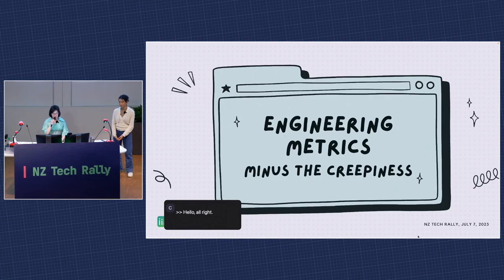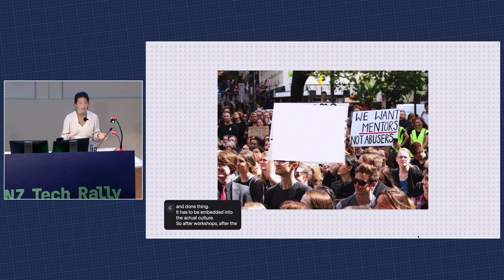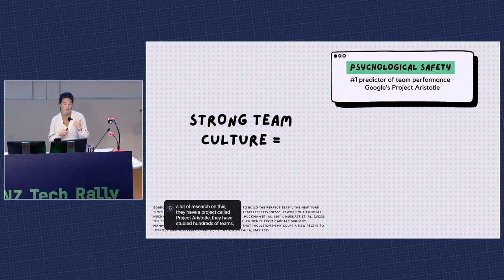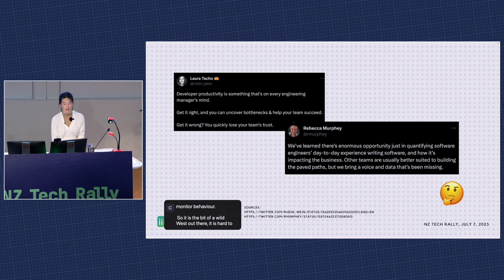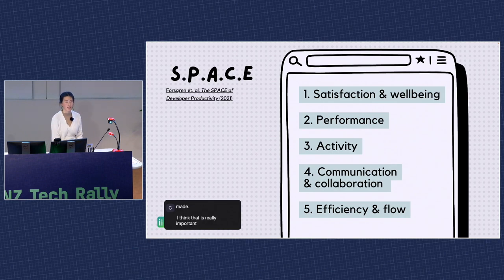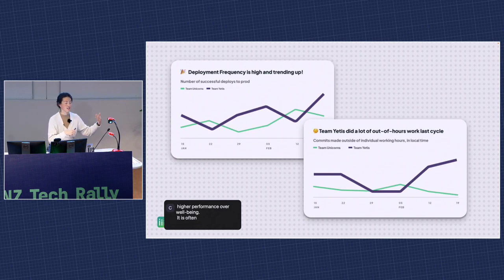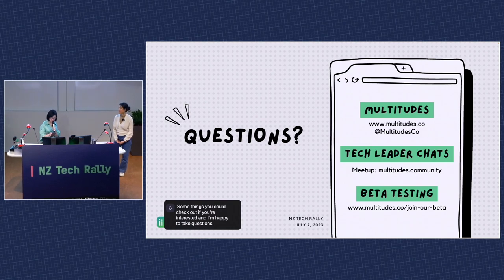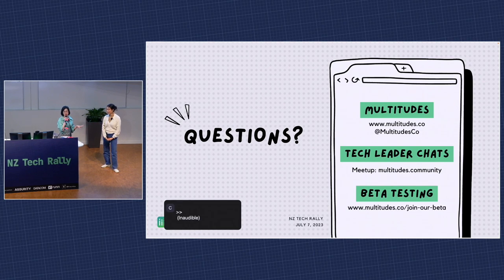Engineering metrics, minus the creepiness by Jenny Sahng - NZ Tech Rally 2023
Recorded at NZ Tech Rally conference, on 7th July 2023.

Engineering metrics that give teams and managers better visibility over productivity and team health have been gaining popularity. But we’ve also heard the horror stories: layoffs based on lines of code, Big Brother-esque monitoring of behaviour.

How might we use metrics to help us improve what matters in a way that supports, not damages, an empowering and sustainable engineering team culture?

00:00 Prae introduces Jenny
01:17 Jenny introduces herself and her talk
05:44 What makes up a strong team culture?
08:00 Engineering metrics
14:12 How to use metrics day-to-day
18:21 Summary
20:15 Audience question: Are there any tools that can easily hook into a repo, and give these metrics?
22:57 Audience question: How do you measure teams well-being without constant surveys?
24:19 Audience question: How do you get the context behind the metrics?

References:

What Google Learned From Its Quest to Build the Perfect Team by New Work Times
Waiter, is that inclusion in my soup? A new recipe to improve organisational performance by Deloitte
Announcing the 2022 Accelerate State of DevOps Report: A deep dive into security by Google Cloud
The SPACE of Developer Productivity; there's more to it than you think

About the speaker:

Jenny is a data enthusiast and product lead of a Kiwi team analytics startup, Multitudes, which provides ethical engineering metrics. Having a keen interest in how technology impacts our world, she is interested in exploring how we can use data in ways that are not reductive but empowering. Before Multitudes, she built data products at Xero.

Outside of work, Jenny has been involved in several organisations around DEI, climate action, and youth civic engagement. She is currently a data ethics facilitator at Colab Cohorts’ Equitable Product course. She is also co-founder and editor of Climate Club, a weekly newsletter for busy folks who care about climate change.